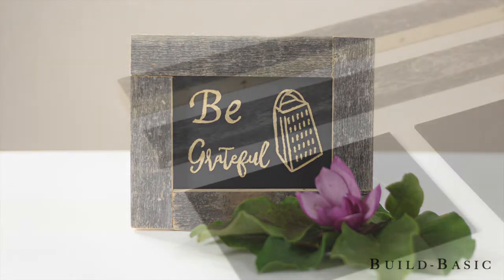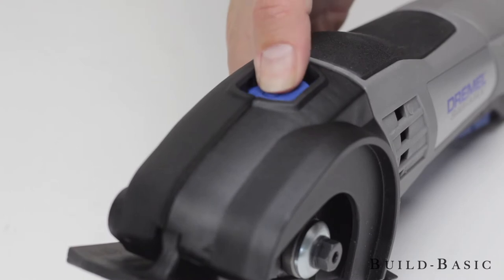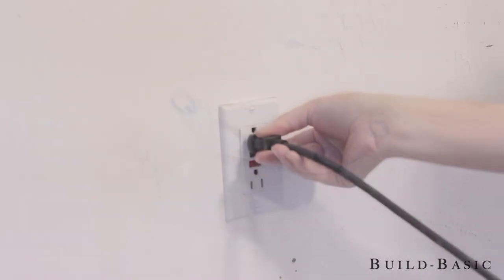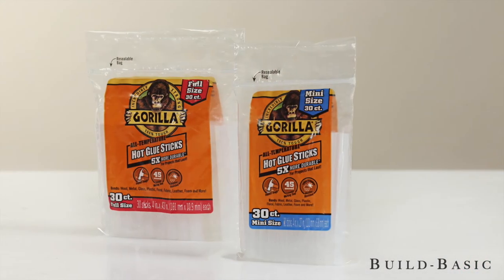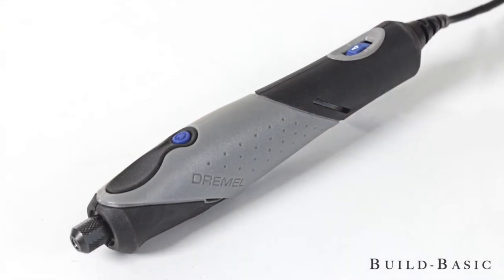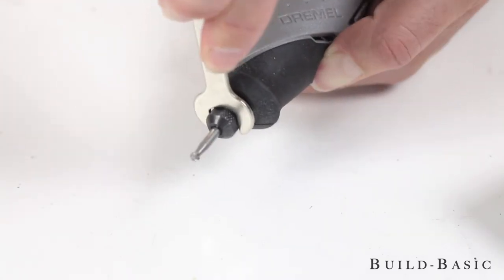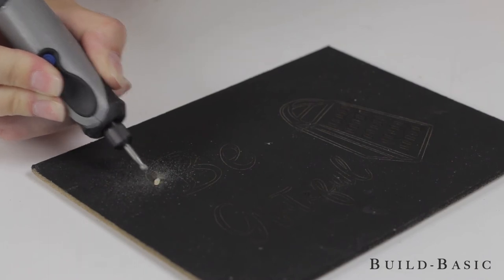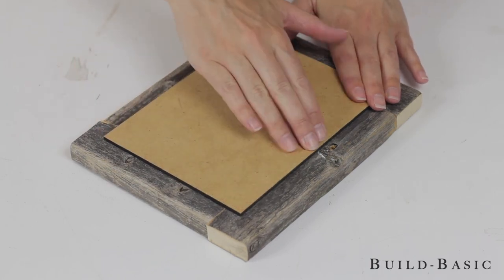DIY Etched Sign and Barnboard Frame by Build Basic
How to cut and assemble a barn board picture frame with Gorilla Glue Hot Glue, and fill it with a chalkboard sign etched using a Dremel Stylo+.